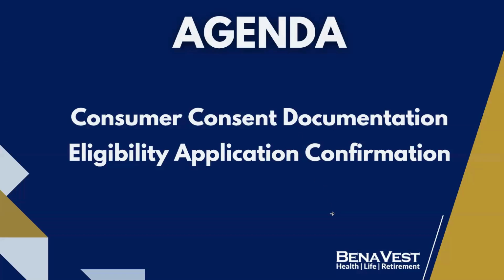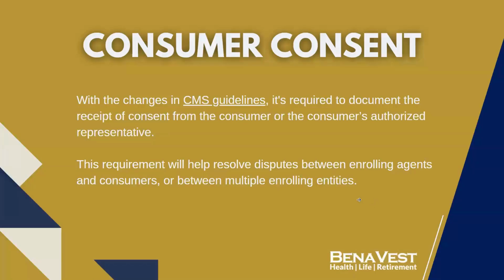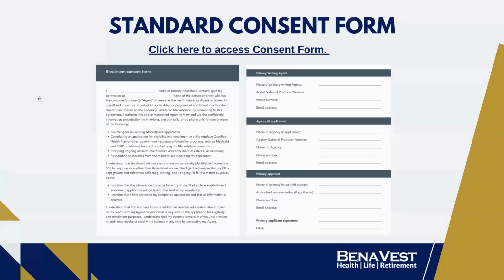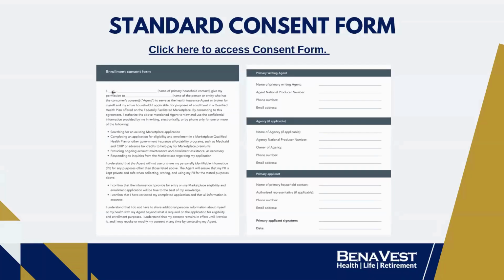The Basics of Consent Form Training Explained Preview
Watch this Consent Form Training Webinar Preview to understand the critical role of client consent documentation in maintaining ACA compliance. Perfect for both new and experienced insurance agents, this session covers what you need to protect your license and stay audit-ready.

✅ In This Preview:

Why consent forms are required under ACA regulations
How to properly complete and store consent forms
Common mistakes to avoid that trigger compliance issues
Tools and templates provided by Benavest
FREE access to the full compliance training for licensed agents

🎯 Ensure you’re compliant, protected, and fully prepared for audits during Open Enrollment and beyond.

📥 Access Compliance Resources & Support:
🌐 Visit InsureUniversity.com

🎓 Powered by Benavest and InsureUniversity — your trusted sources for ACA training, agent compliance, and contracting guidance.